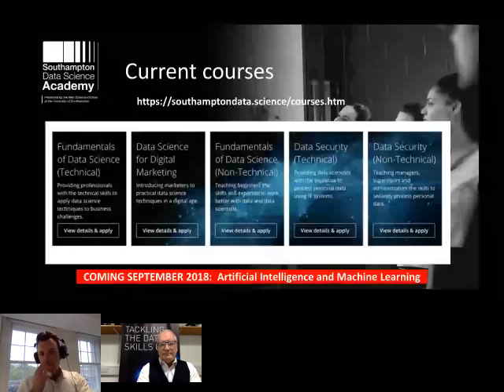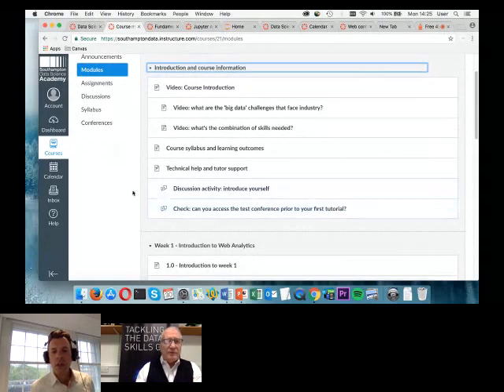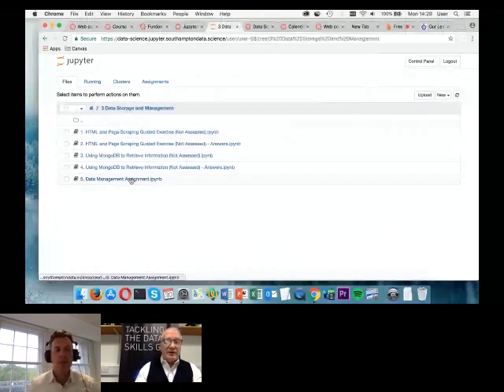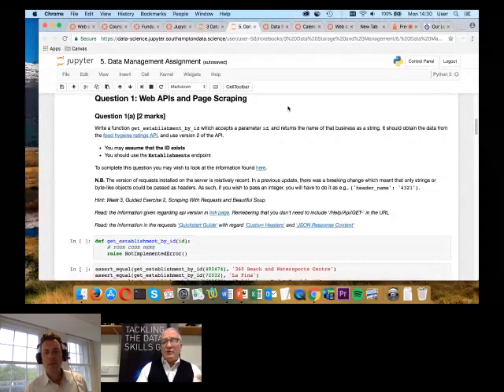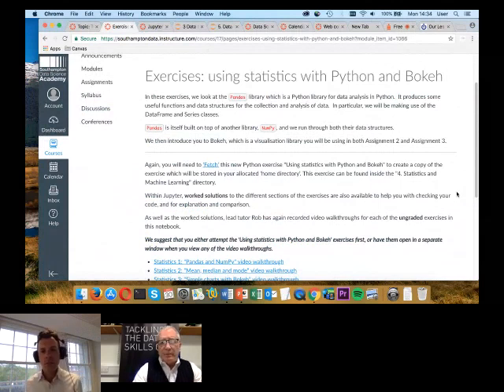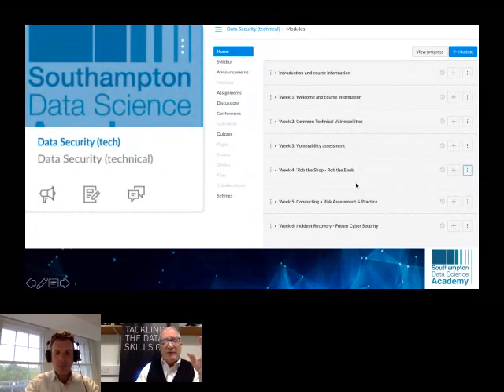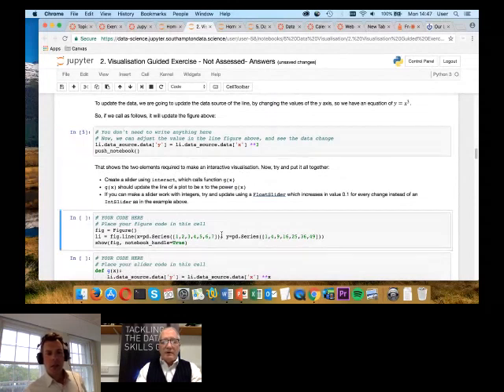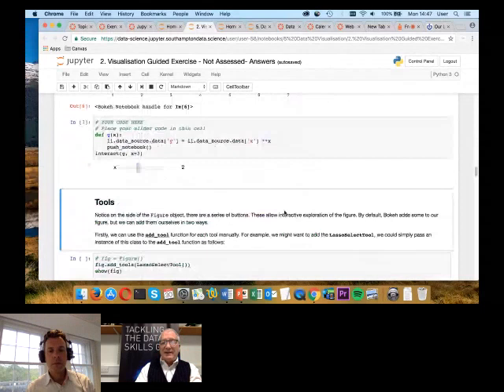Southampton Data Science Academy webcast - online learning primer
A look at the Academy's courses and approach to delivering online learning